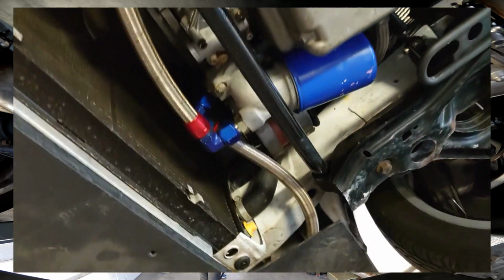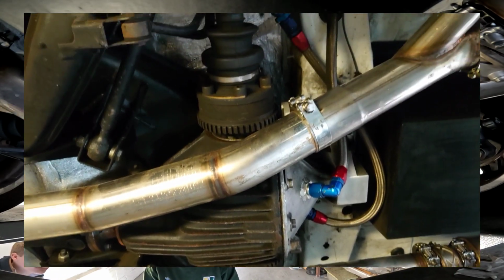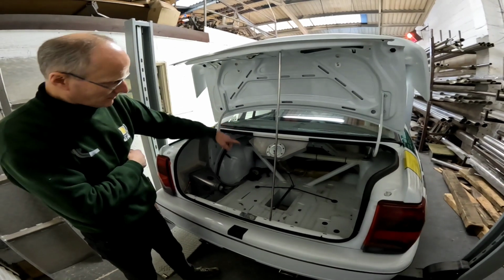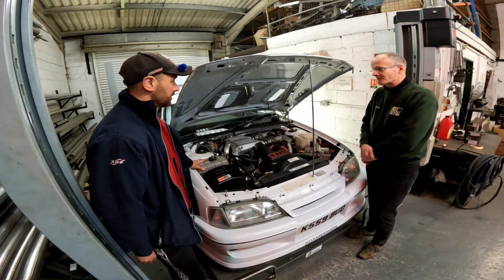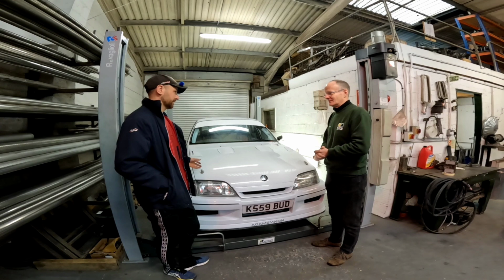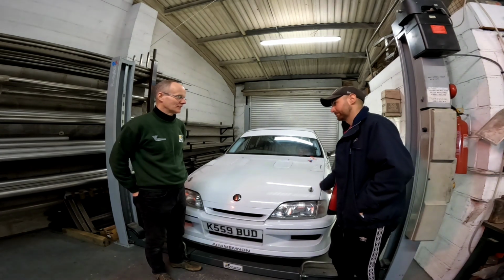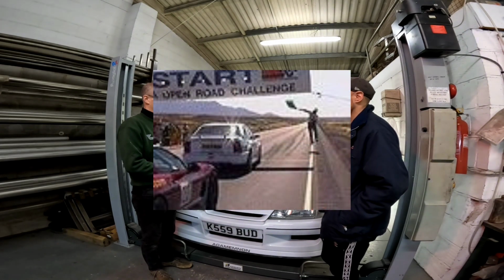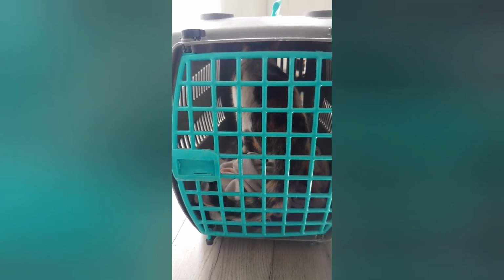He built his own road legal Lotus Carlton racer from a bare shell and took it to compete in the USA!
The in depth story of K559BUD the famous white "Agamemnon" Lotus Carlton built by Joe Ellis to race in the Silver State Classic in Nevada USA. The car was built from a bare shell using accumulated components over four years then shipped in a container to Texas. We take a close look at every aspect of the car and learn the whole story from Joe starting out on Nova racers to racing across the desert at 180mph!